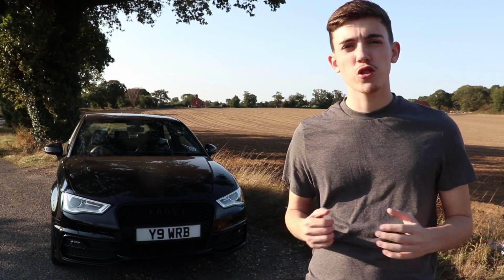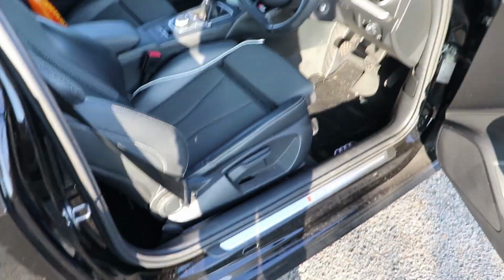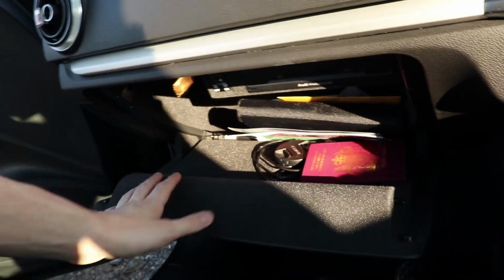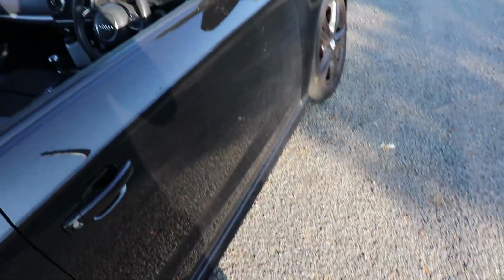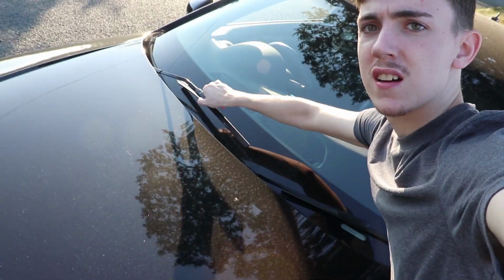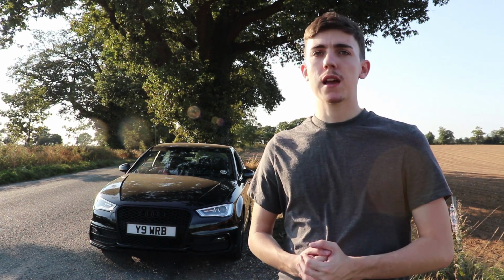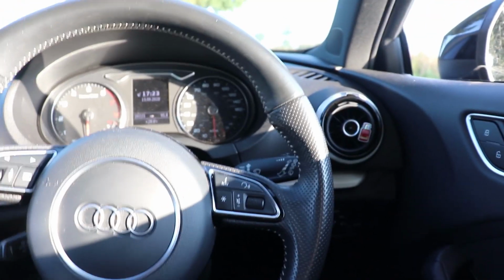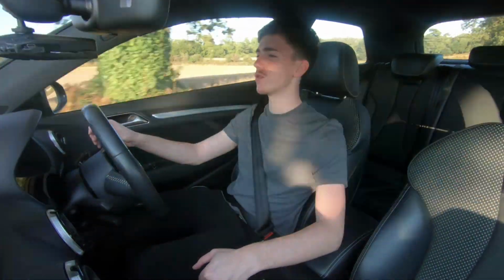SHOULD A YOUNG DRIVER BUY AN AUDI A3 S-LINE? (Review, Specs and Costs!)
In this video, I answer the question should a young driver buy an Audi A3 S-line? Covering topics like the costs, specs, and reviewing the car itself!

This was my first ever review so please be sure to let me know your thoughts on the video and the Audi A3 itself in the comments section down below! If you would like to see more videos like these please make sure you let me know and I will get some friends involved to reviews their cars too!

My Setup and Equipment:
Hand-held Tripod
Camera Microphone
Memory Cards

Timeline:
0:00 - 0:59 - Intro
1:00 -  2:54 - Car Specs
2:55 -  5:59 - Car Tour
6:00 - 8:25 - My Dislikes
8:26 - 10:50 - Cost's (Car, Tax, Insurance)
10:51 - 11:53 - Interior
11:54  - 12:48 - GoPro Footage
12:49 - 13:31 - Outro